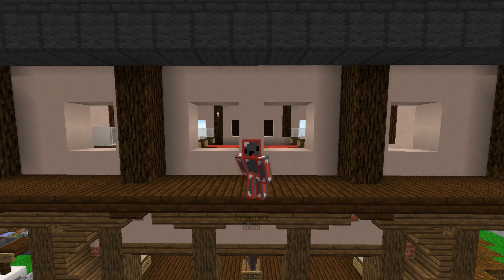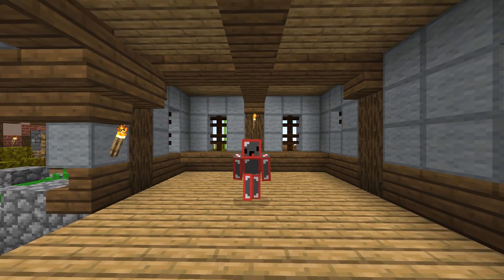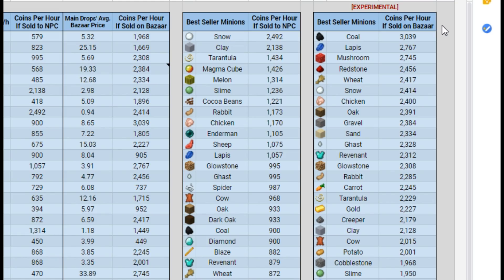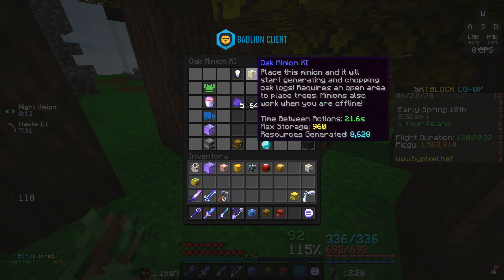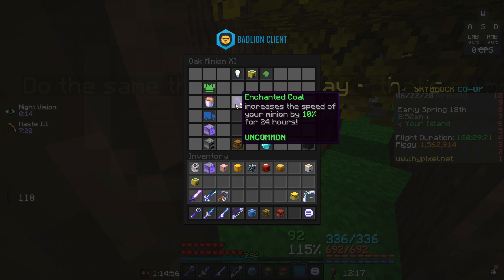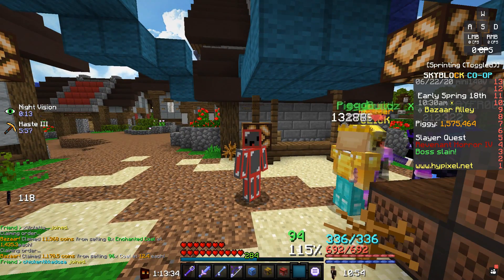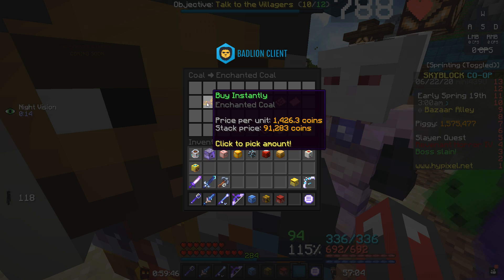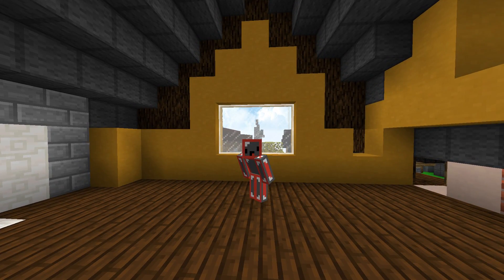THE BEST OFFLINE MINION SETUP - (Hypixel Skyblock)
NOTE: This is a decent afk setup as well, when paired up with the woodcutting crystal and a high level ocelot pet.
I went over the best AFK minion in the last video, but in this video I will be going over the best OFFLINE minion instead. Also, I'm using clay minion rn because I need fishing xp lol.